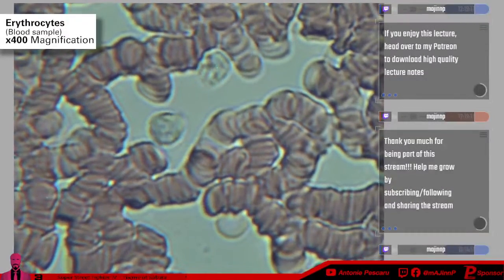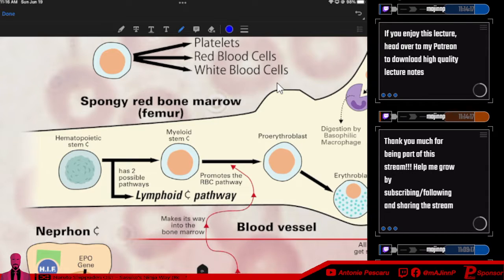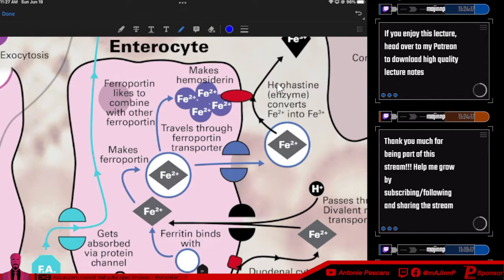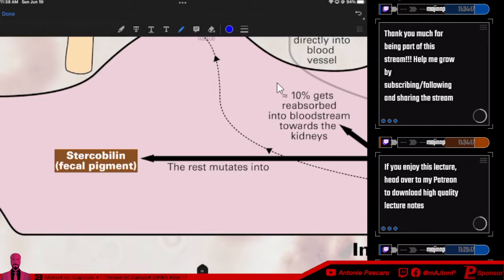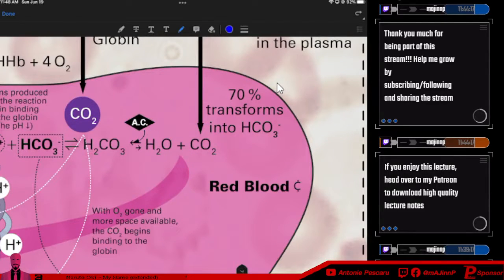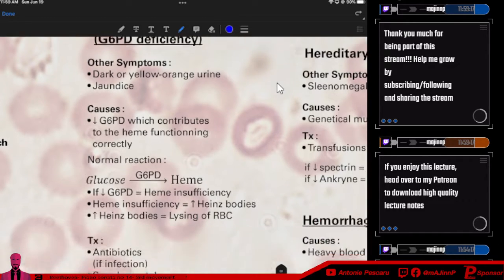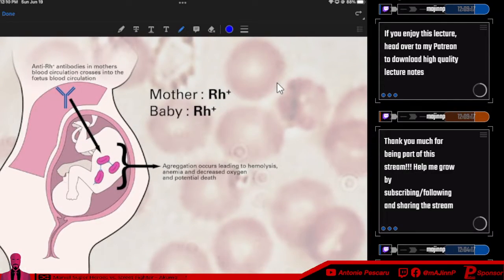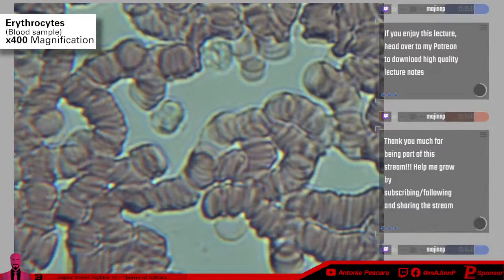Hematology : Red Blood Cells | LIVESTREAM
A scientific video explaining Red Blood Cells.

Thank you for being part of the Science journey.